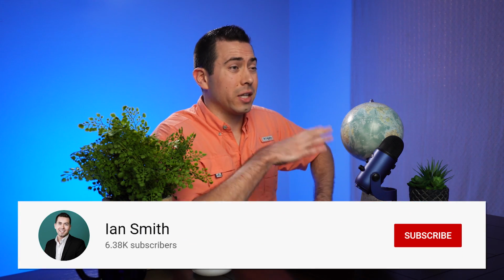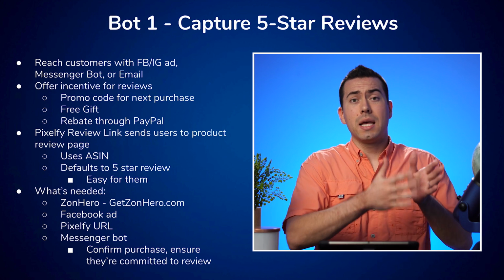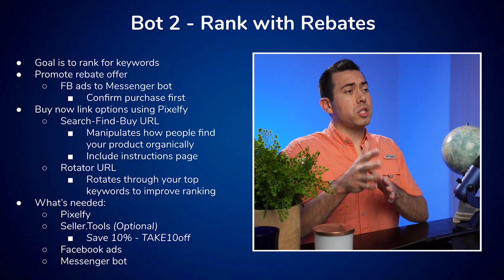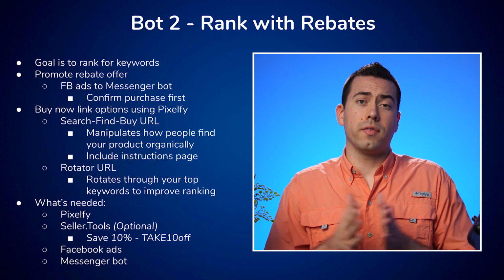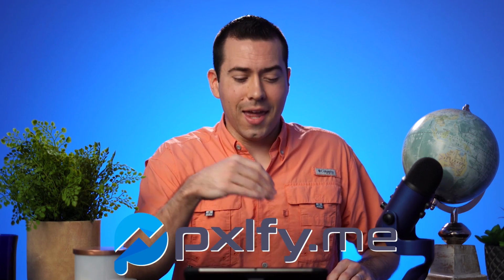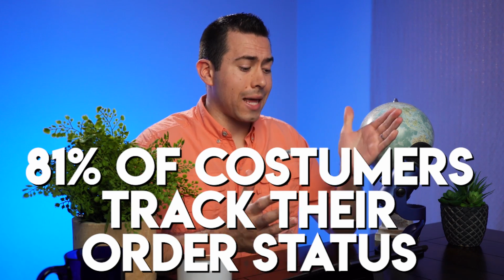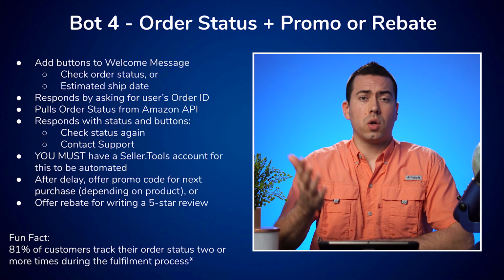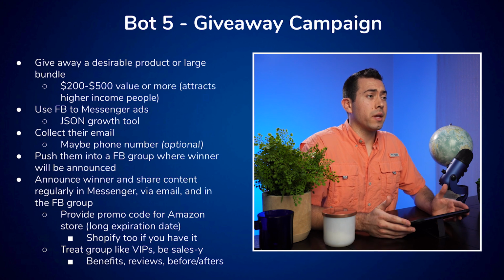5 Messenger Bot Flows Every Amazon Sellers Needs